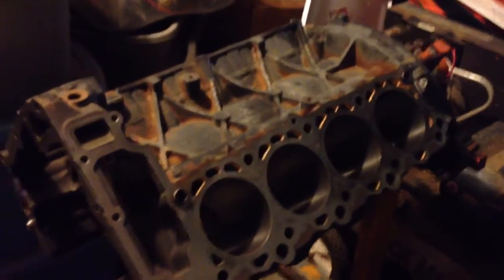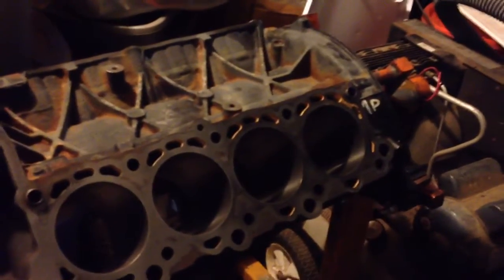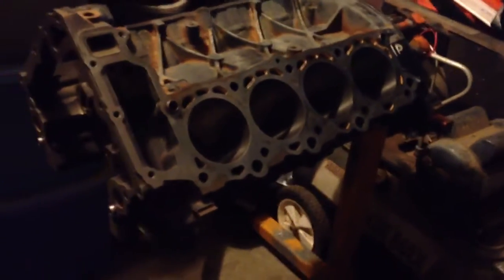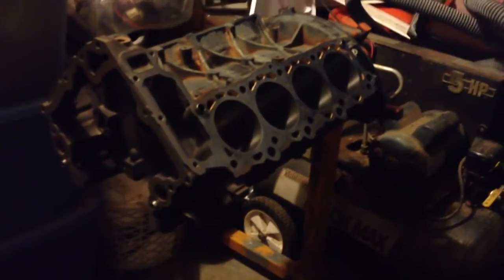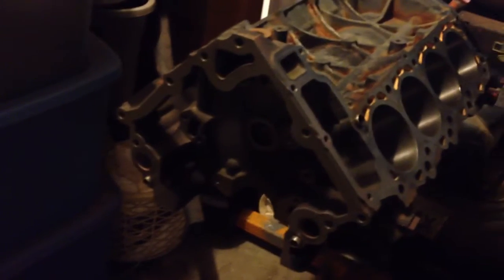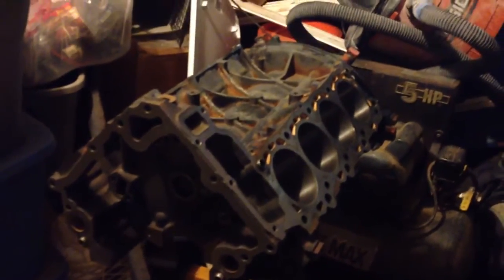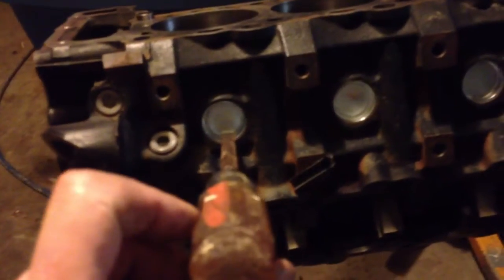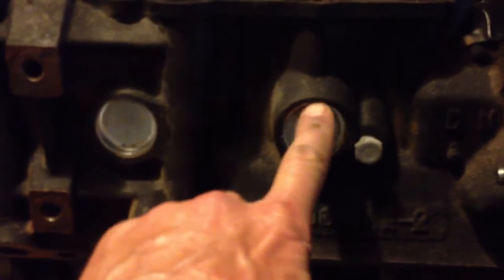Engine Rebuild 4.7L HO Motor 2002 Jeep Grand Cherokee (Part 4)